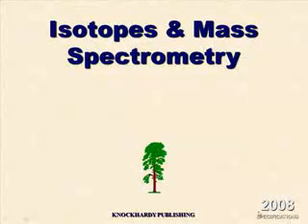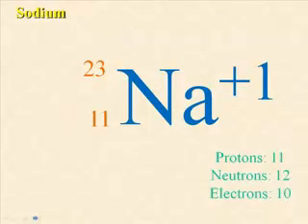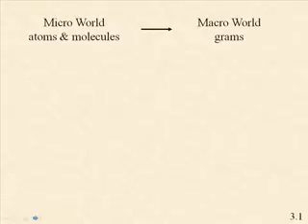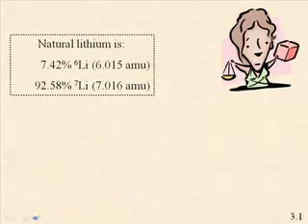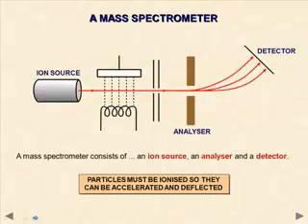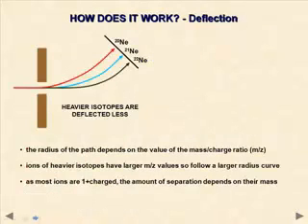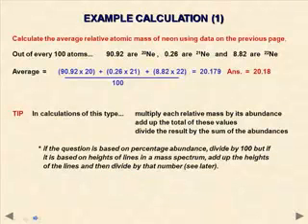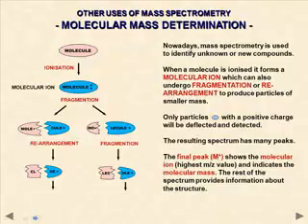MS average mass